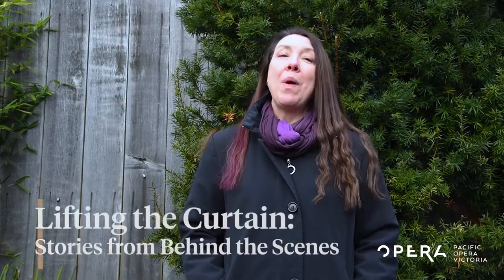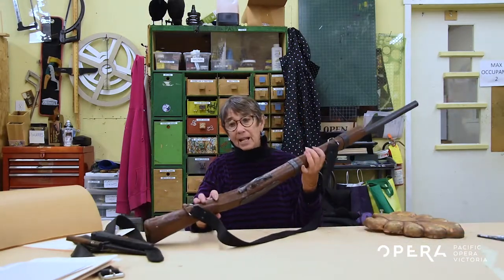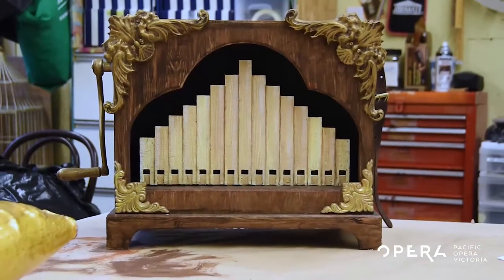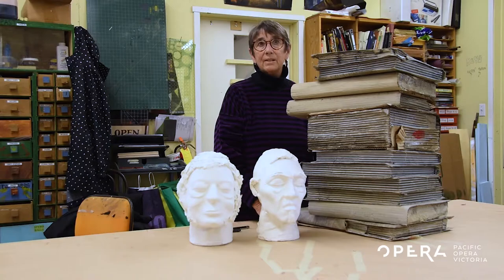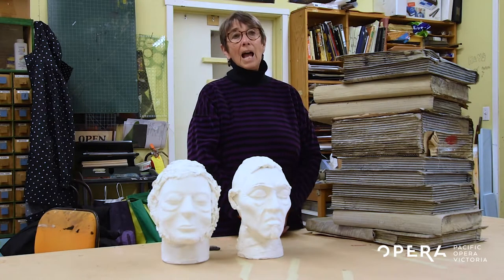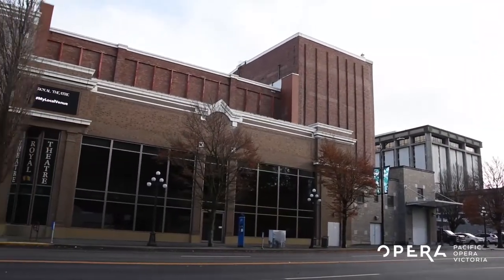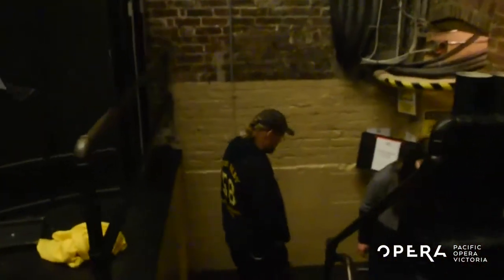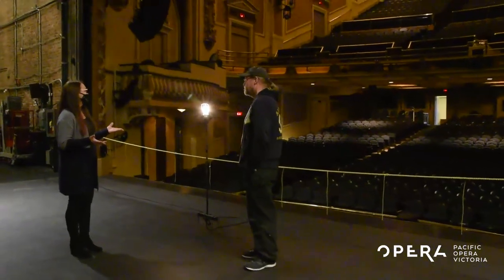Lifting the Curtain: Stories from Behind the Scenes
Take a peek behind the curtain to see how we use backstage tools to bring stories to life. As a part of the Greater Victoria Public Library’s series “Lifting the Curtain: Stories from Behind the Scenes”, hear stories from the Opera Shop’s props department and then head to the Royal Theatre & McPherson Playhouse for a backstage tour!

Hosted by Rebecca Hass

Chapters
0:00 Intro
0:57 Props
13:48 Backstage